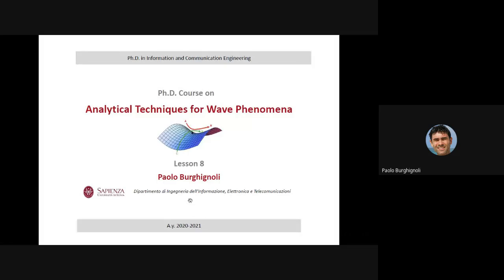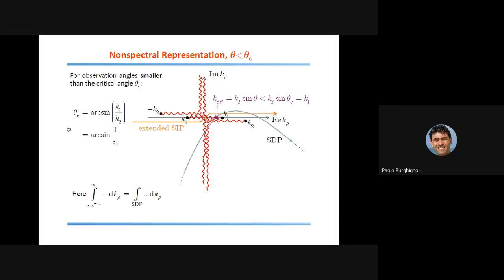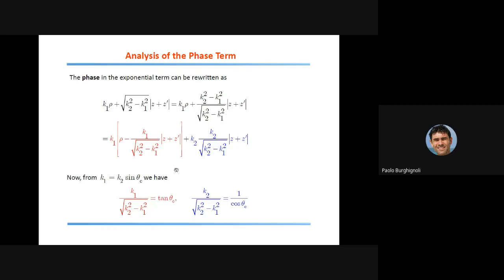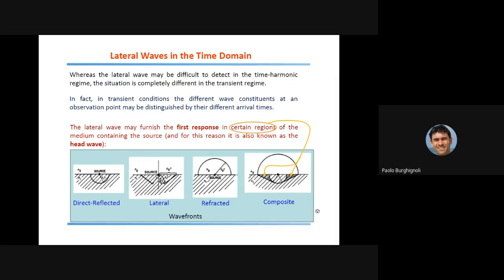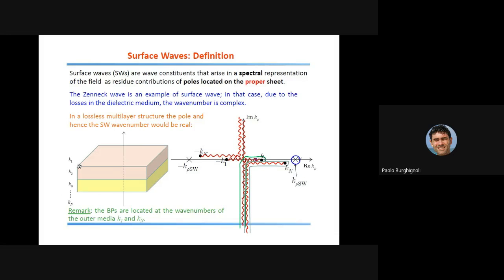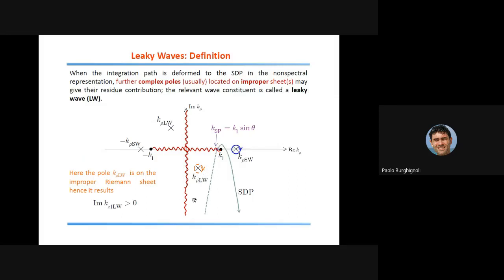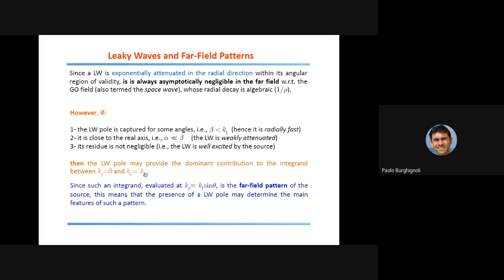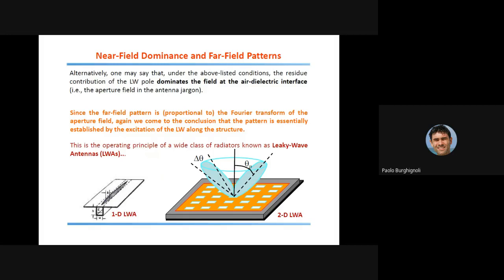Analytical Techniques for Wave Phenomena (prof. Paolo Burghignoli),8:Lateral,Surface,Leaky Waves.pdf